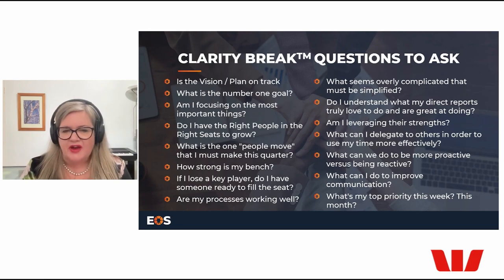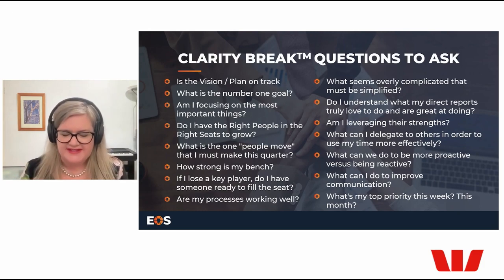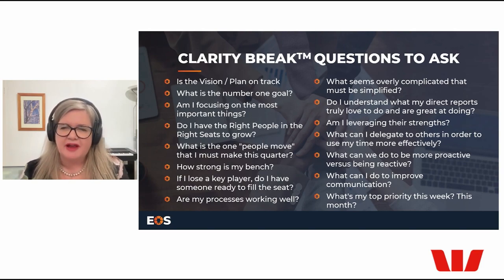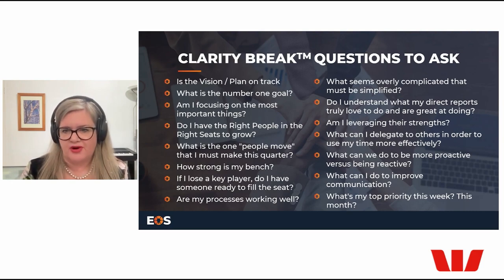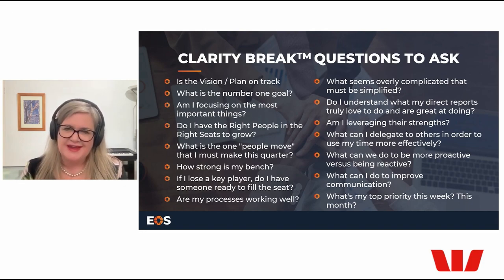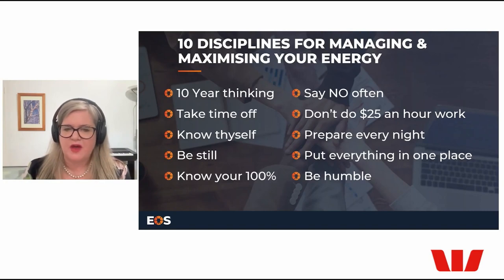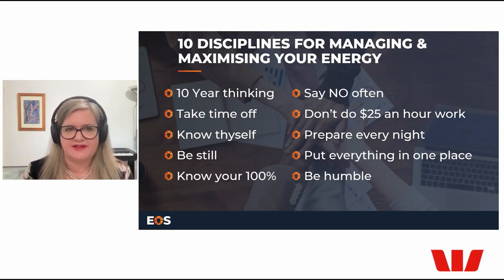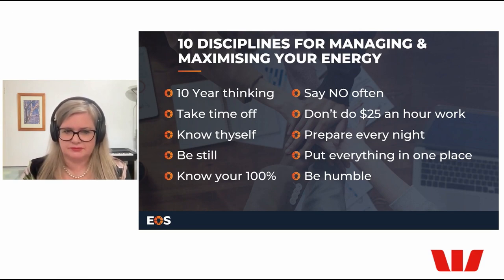Escaping Business Burnout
Welcome to another powerful episode of Better Business Better Life, hosted by Debra Chantry-Taylor. In this episode, Debra tackles the critical subject of Escaping Business Burnout, offering invaluable insights and practical solutions to help entrepreneurs and business owners navigate through the challenges of burnout and emerge stronger on the other side.

►Debra Chantry-Taylor is a Certified EOS Implementer | Entrepreneurial Leadership & Business Coach | Business Owner

Chapter
00:00 - Introduction
1:10 - Vision Check: On Track?
2:50 - Dealing with Family in Biz
3:40 - Building Accountability
6:35 - Achieving the End Game
7:30 - Mastering Energy Balance